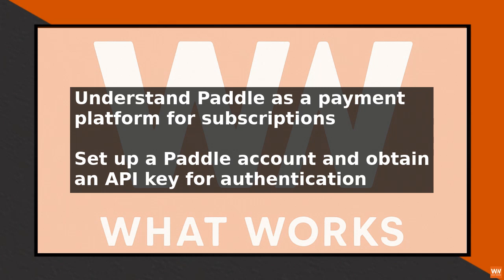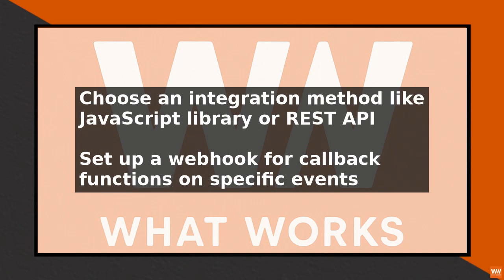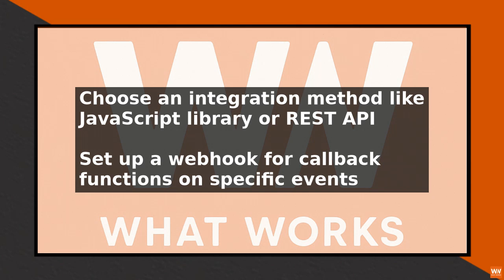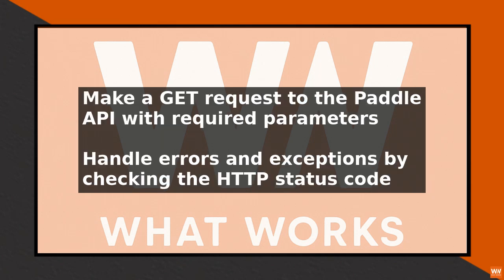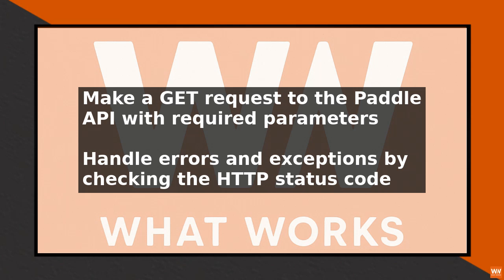How To Import Paddle Recurring Payments (2025)